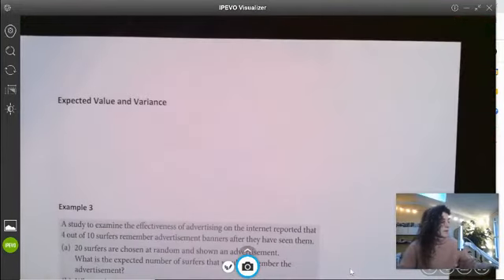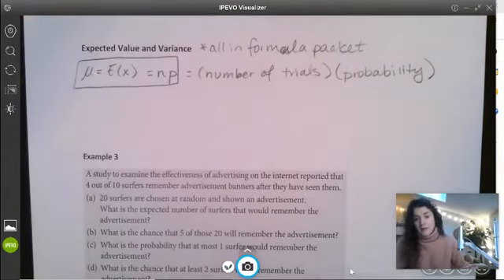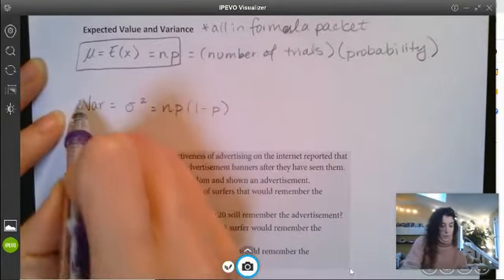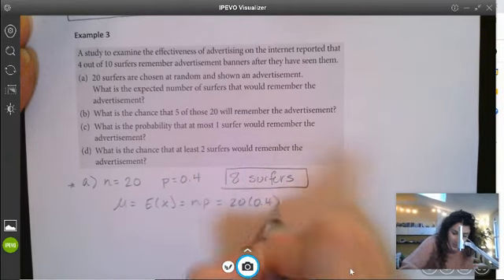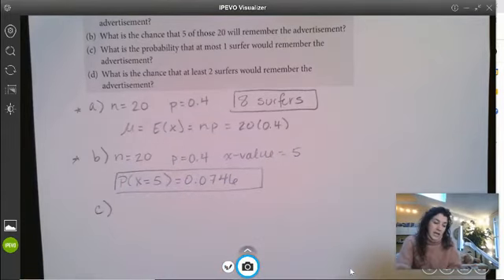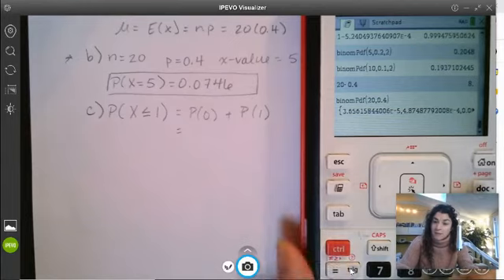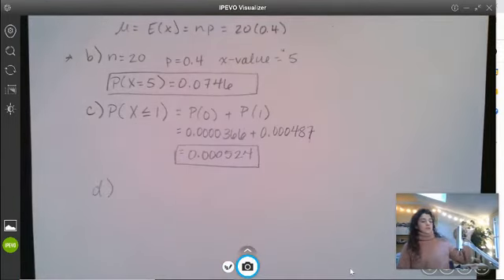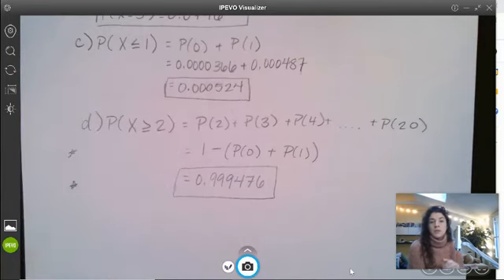10.2 Notes A3